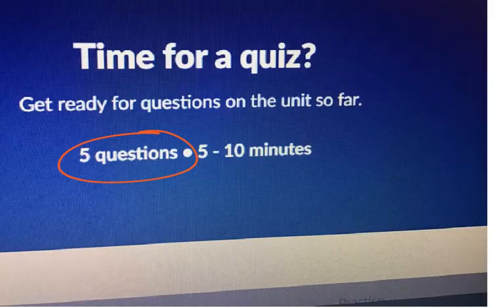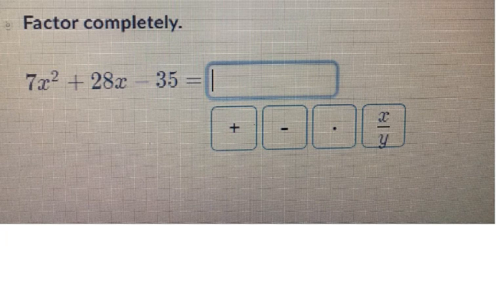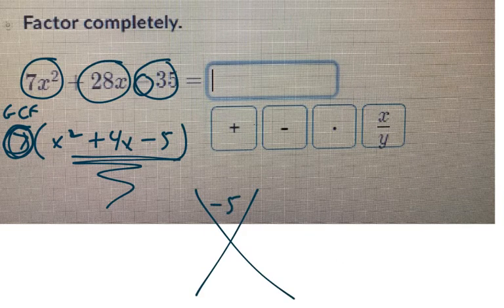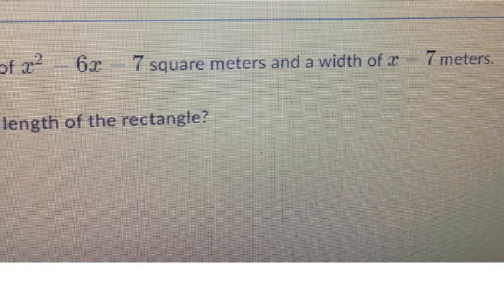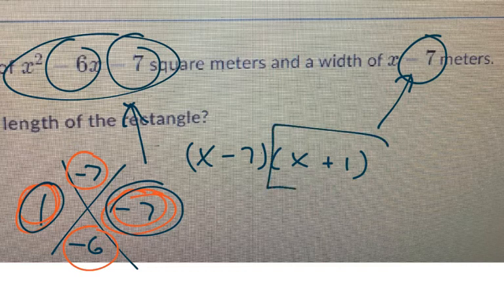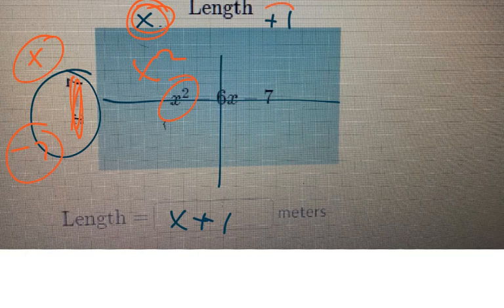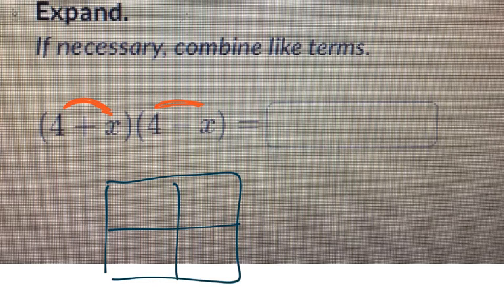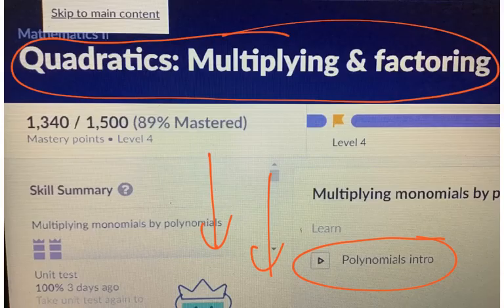April 5, 2020